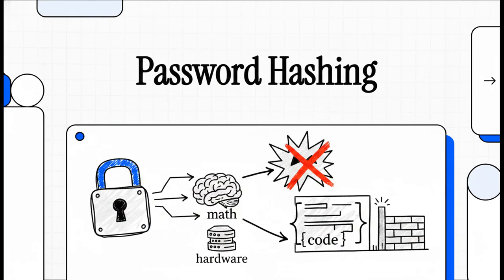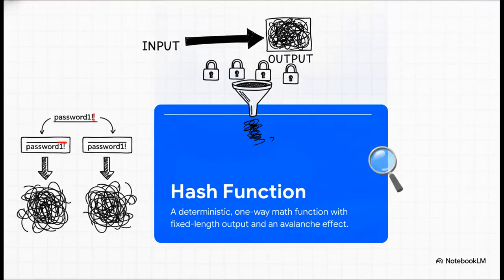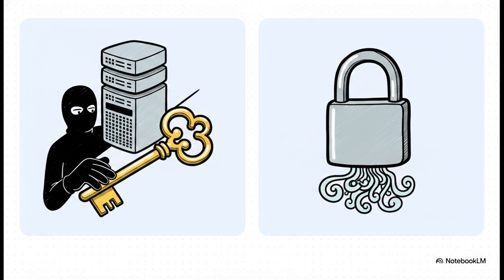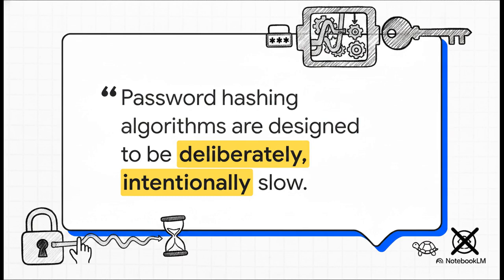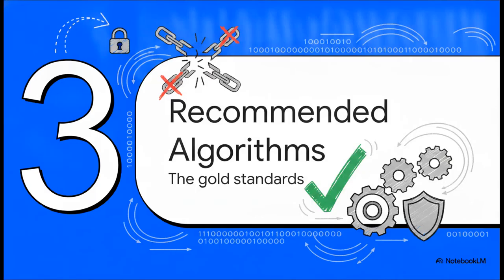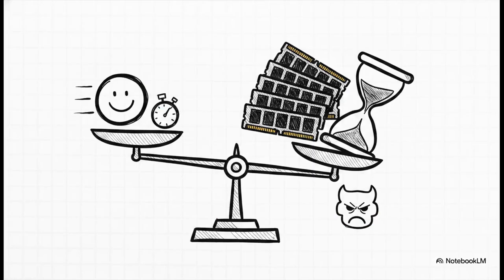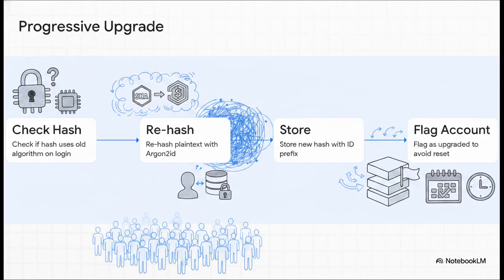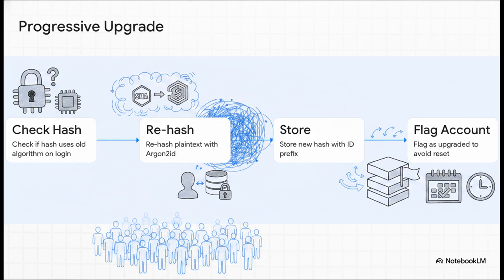Password Hashing vs Encryption: Why Most Developers Get It Wrong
Master password hashing to protect user credentials from brute-force attacks and learn why standard "fast" hashes like SHA-256 are actually a major security risk.

One of the most common mistakes developers make is treating password security like a standard data integrity problem.

In this video, we go under the hood of modern cryptography to explain why your choice of algorithm determines whether an attacker can crack your database in minutes or centuries.

We begin by breaking down the fundamental differences between hashing and encryption.
While encryption is a two-way process requiring a key, hashing is a one-way mathematical function designed to ensure that even if your database is compromised, the original plaintext passwords remain hidden.

You will see why using general-purpose hashes like MD5, SHA-1, or even SHA-256 is dangerous; an NVIDIA RTX 4090 can compute over 160 billion SHA-256 hashes per second, making short passwords trivial to break.

Instead, we explore the four industry-recommended algorithms: Argon2id, bcrypt, scrypt, and PBKDF2.

We explain the critical concepts of key stretching and memory-hardness, which deliberately slow down the hashing process to make offline attacks economically infeasible.

Whether you are working in Python, Node.js, or Java, this guide provides the specific code implementations and library recommendations you need to be compliant with OWASP ASVS and NIST guidelines.

What You Will Learn:
Hashing vs. Encryption: Why hashing is the only correct tool for password storage.

The "Fast Hash" Trap: Why SHA-256 and MD5 provide almost zero protection against modern GPUs.

The 4 Recommended Algorithms: A deep dive into Argon2id (the gold standard), bcrypt, scrypt, and PBKDF2.

Tunable Cost Factors: How to adjust time, memory, and parallelism to stay ahead of hardware improvements.

Secure Implementation: Step-by-step code walkthroughs for Python (bcrypt), Node.js (argon2), and Java (Spring Security).

The Progressive Upgrade Strategy: How to migrate legacy SHA-256 hashes to Argon2id without forcing a mass password reset.

Common Pitfalls: Avoiding the "cardinal sin" of rolling your own hashing scheme.

Don't let your application be the next headline in a data breach. Build a "Secure by Design" authentication system by mastering these core cryptographic principles today.

If you found this security guide helpful, please Subscribe for more deep dives into AppSec, Like the video to help other developers find these tips, and Comment below with which hashing algorithm your stack uses!

Password Hashing Secondary Keywords: Argon2id, bcrypt vs argon2, Secure Password Storage, Cryptography for Developers, OWASP ASVS V2.4, NIST Password Guidelines, Key Stretching.
15–20 SEO Keywords:
Password Hashing
Argon2id Tutorial
bcrypt vs argon2
Secure Password Storage
Cryptography for Developers
OWASP ASVS V2.4
NIST SP 800-63B
scrypt Algorithm
PBKDF2 Iterations
Python bcrypt Implementation
Node.js argon2 Guide
Java Spring Security Password
Hashing vs Encryption
Key Stretching Explained
Memory-Hard Hashing
Brute Force Protection
GPU Cracking Resistance
Password Migration Strategy
Salting and Hashing
DevSecOps Best Practices